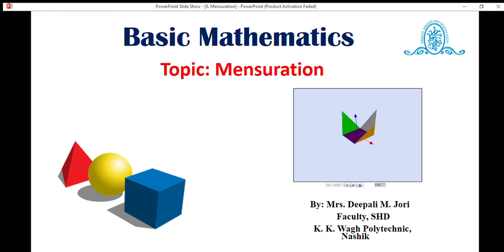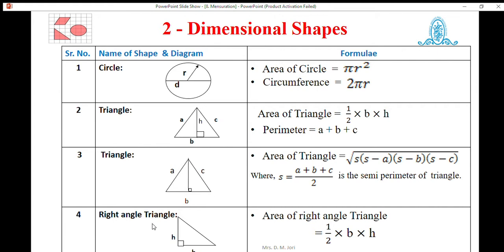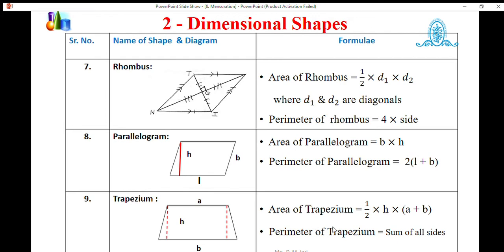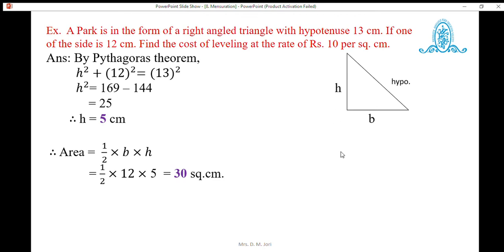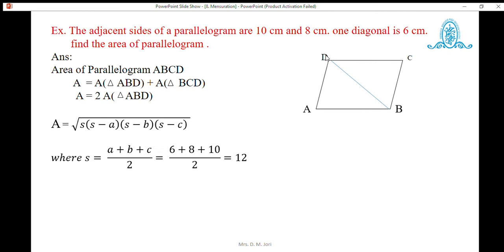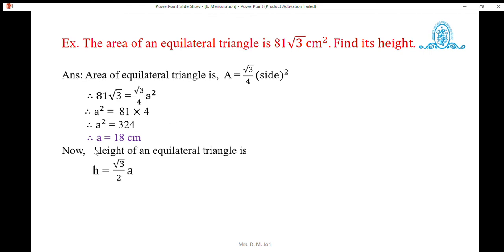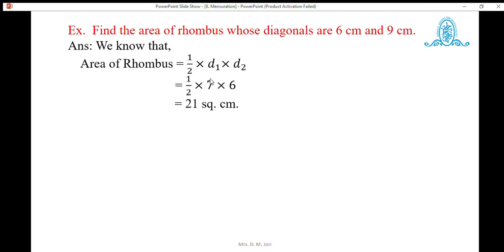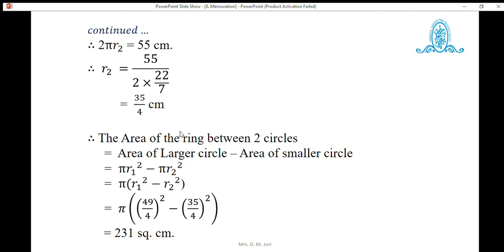Mensuration - Two Dimensional shapes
This video explains the various formulae to find the area of two-dimensional figures along with suitable simple examples.